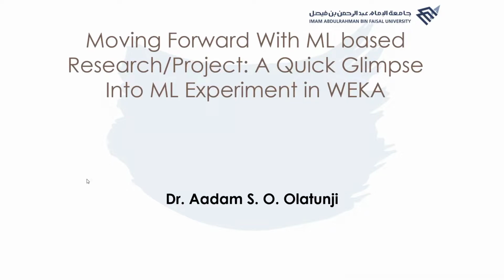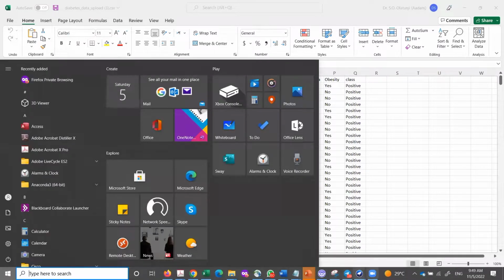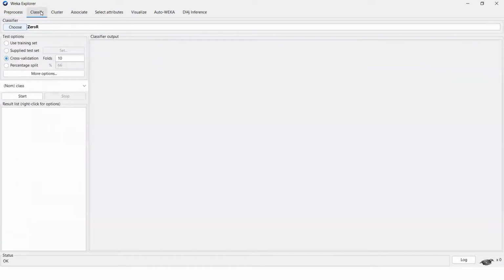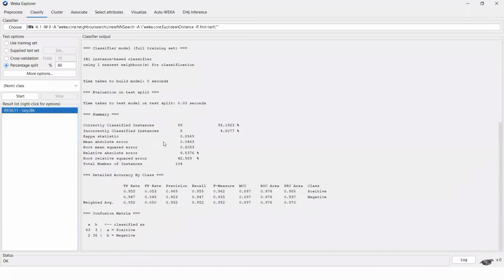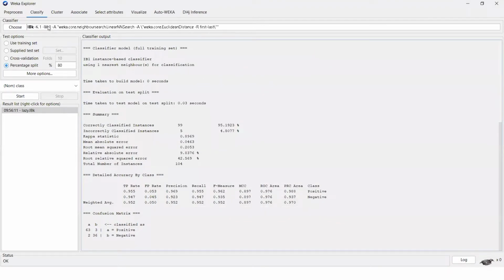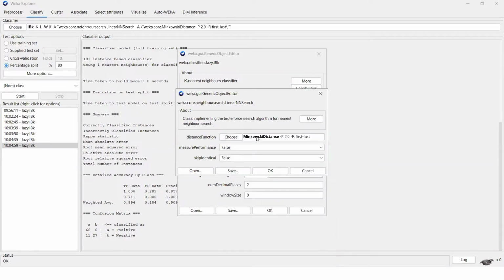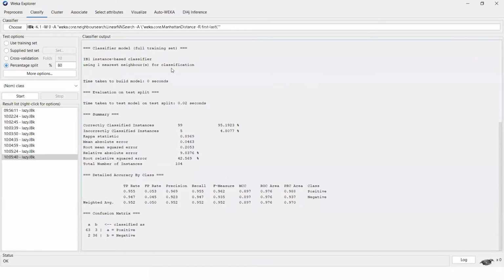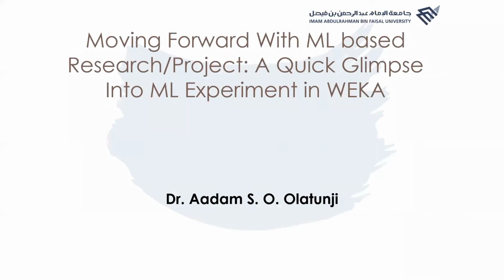Moving Forward With ML based Research or Project: A Quick Glimpse Into ML Experiment in WEKA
This video presents a very clear and concise description about “Moving Forward With ML based Research/Project”, wherein guidance are provided about what to do and how to do it to ensure moving forward with real life applications of machine learning. It presents what has been titled “A Quick Glimpse Into ML Experiment in WEKA”. It demonstrated how to import data and run a machine learning experiment in WEKA platform. of the various options available for data partitioning when building machine learning models in WEKA environment.